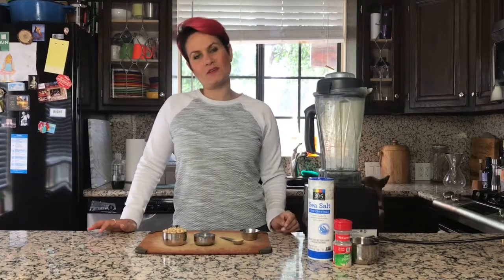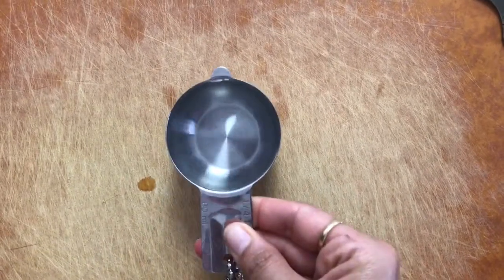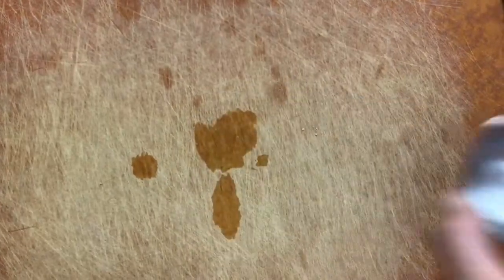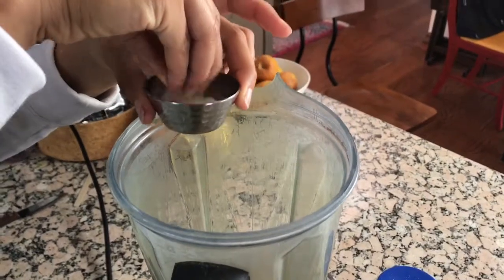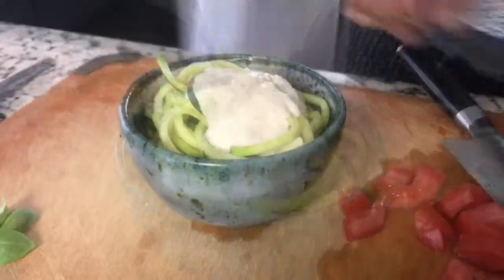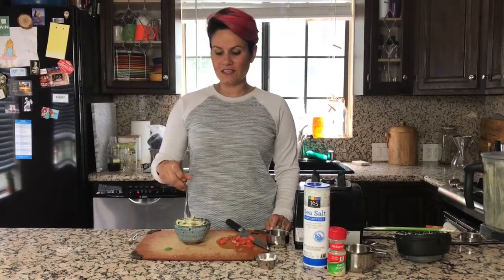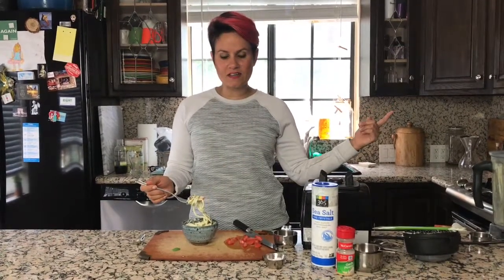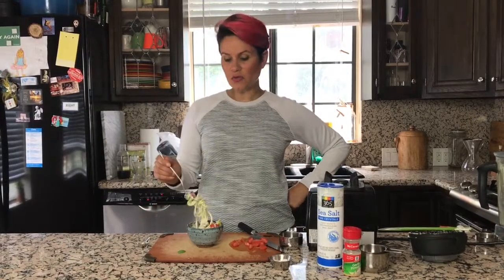Creamy Vegan Pinenut Sauce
How to make a vegan pasta sauce